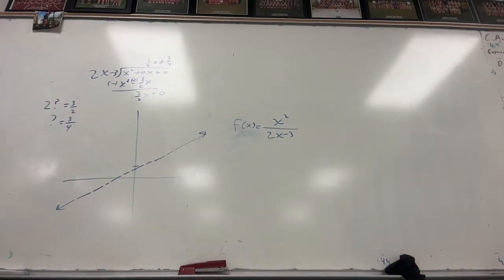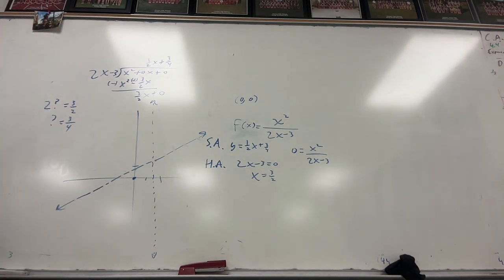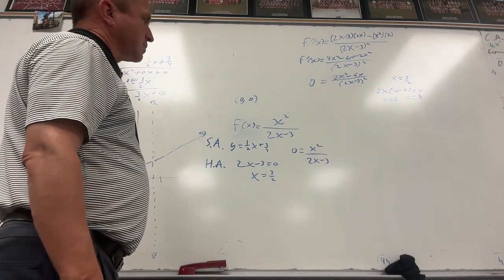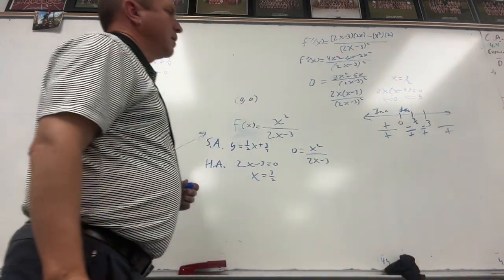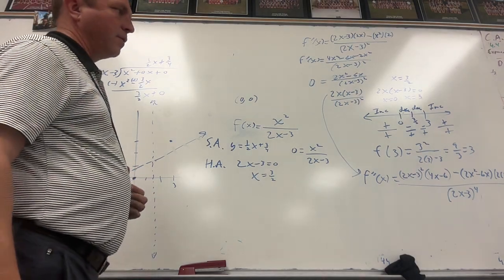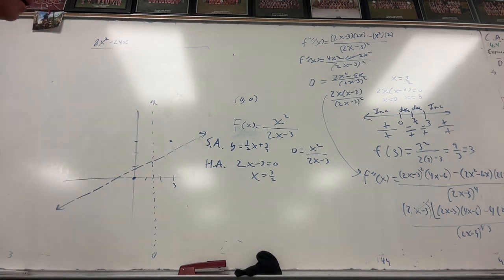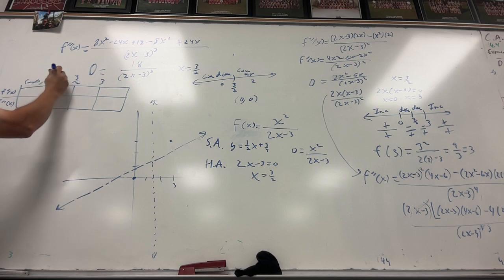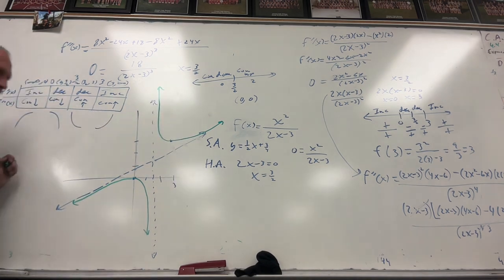curve sketch rational equation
y=x^2/(2x-3)